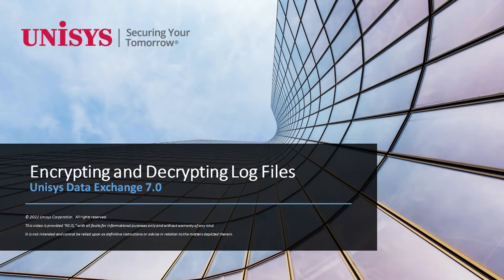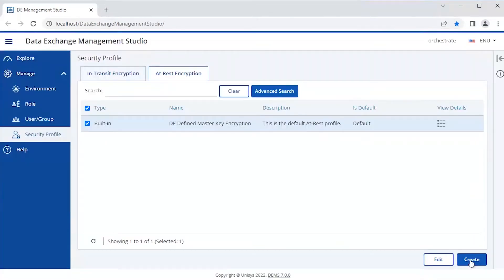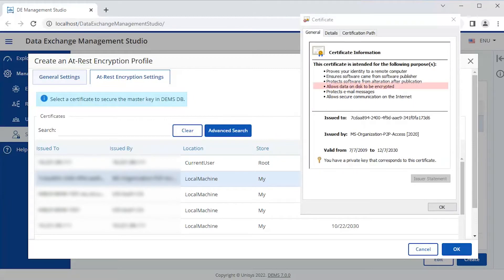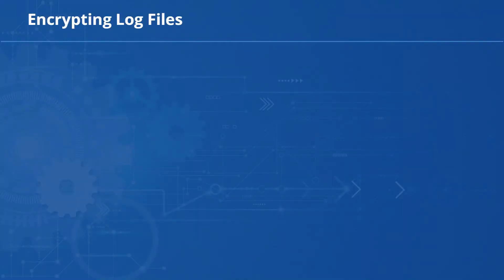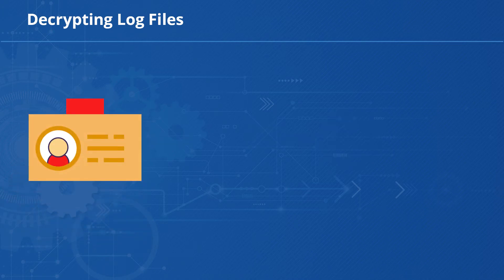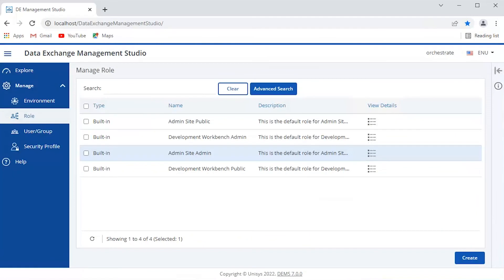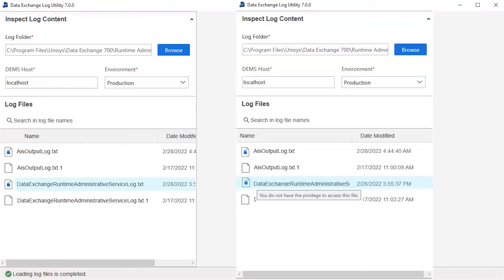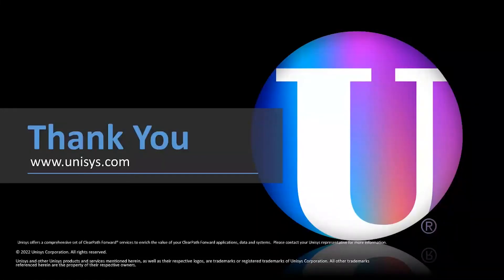Encrypting and Decrypting the Log Files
This video shows how to encrypt and decrypt the Data Exchange components to enable the security of sensitive information.